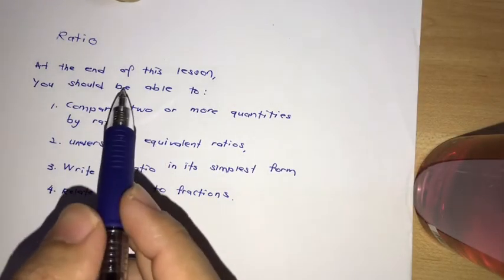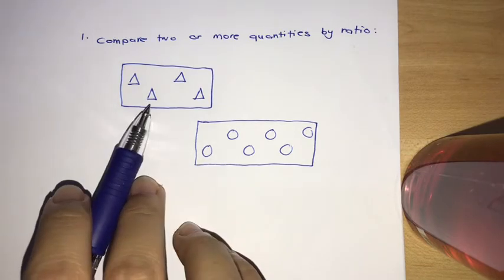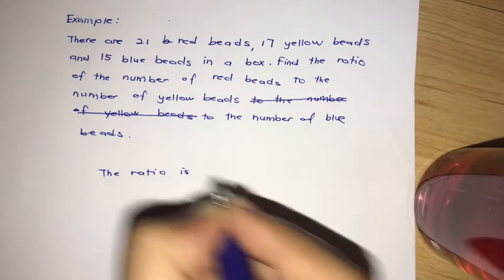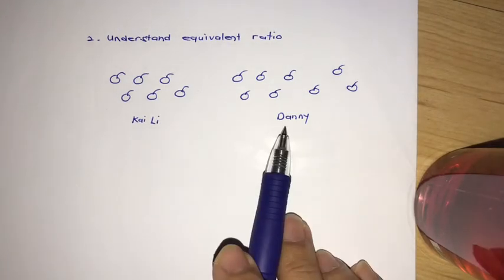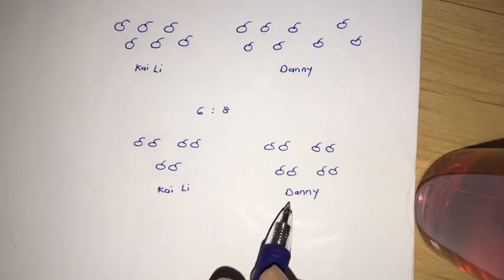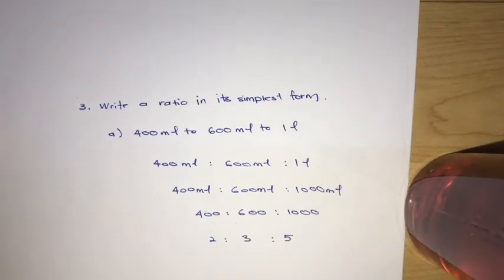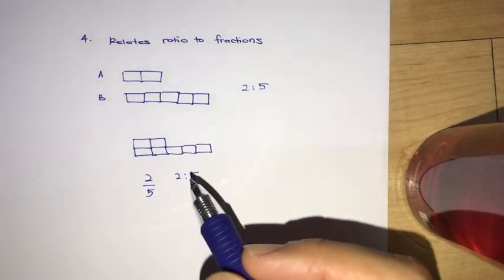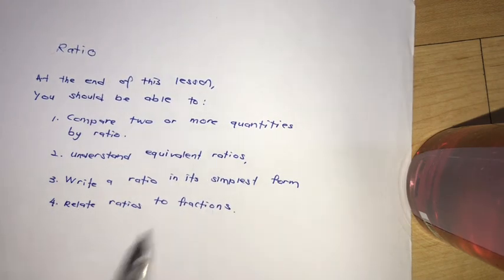MATH 2019- Year 7 Ratio